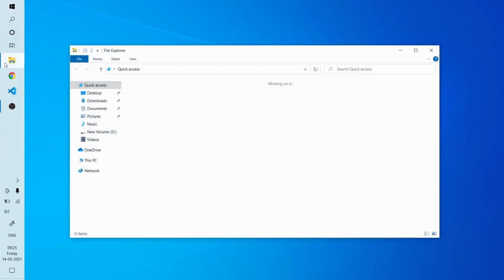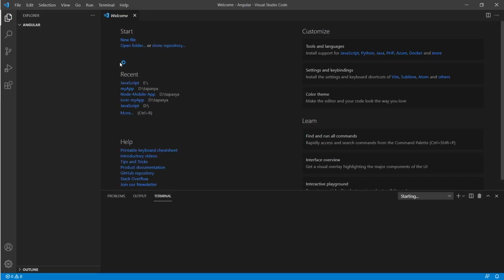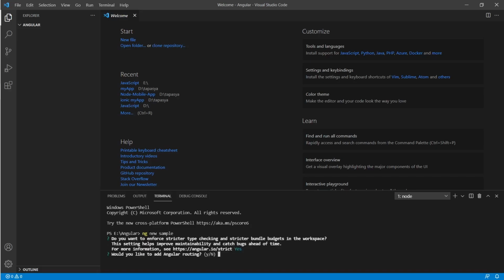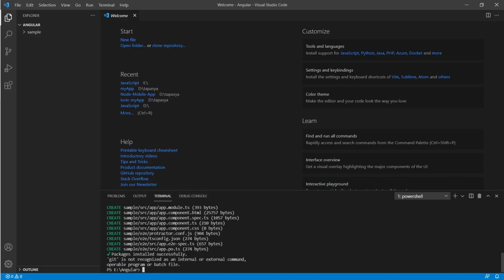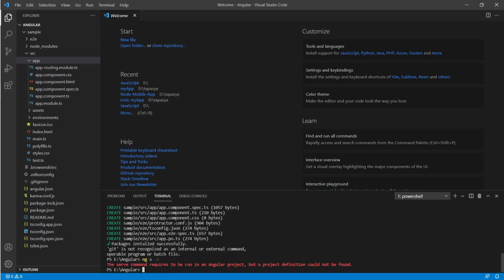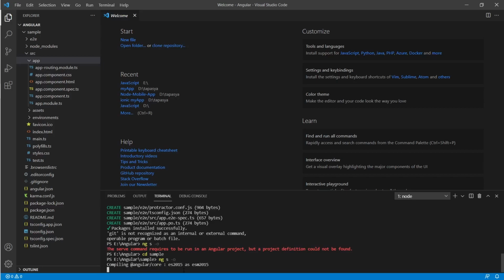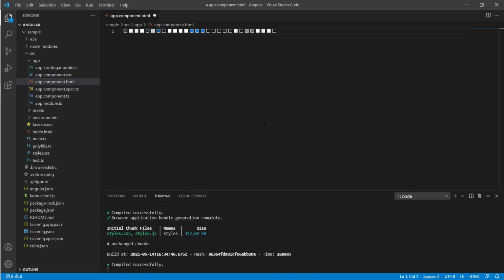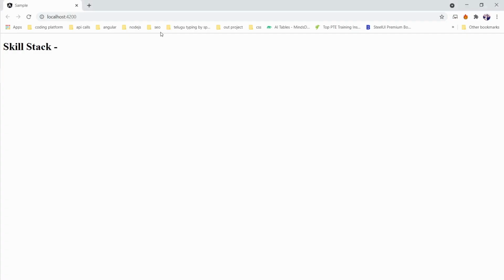Angular Tutorial | Create Angular Project from Scratch | Skill Stack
In this tutorial, I will show you how to create the first Angular Project from scratch - Skill Stack